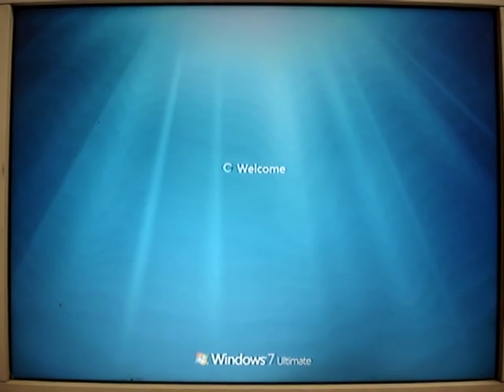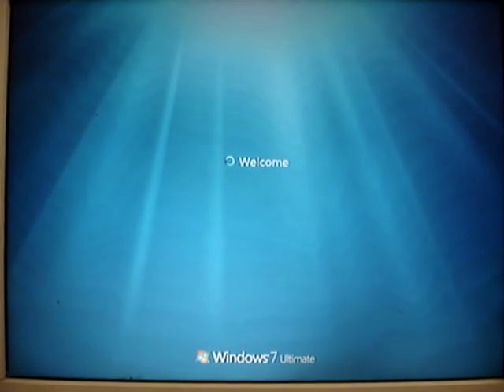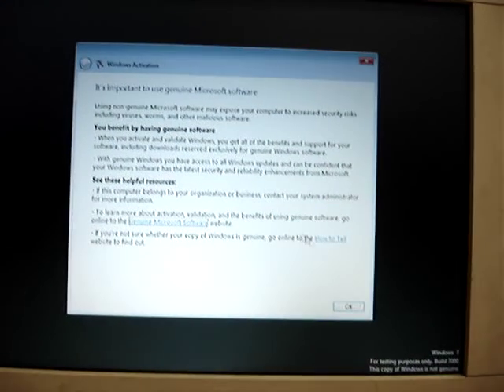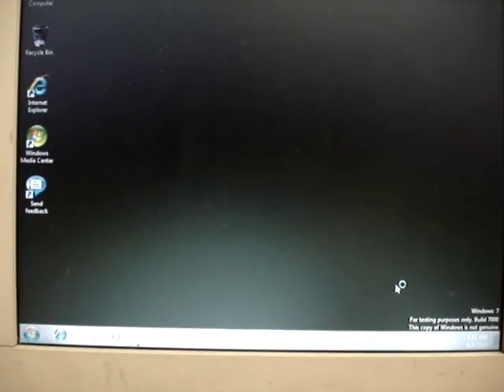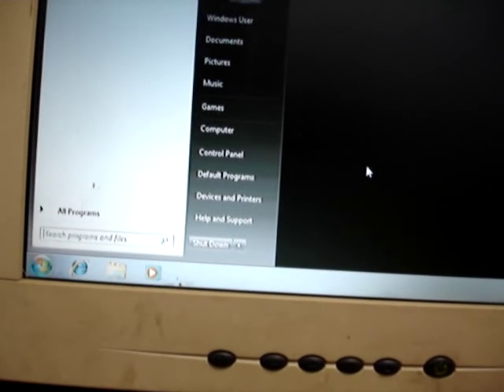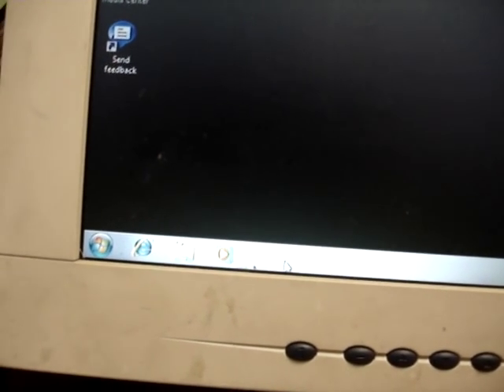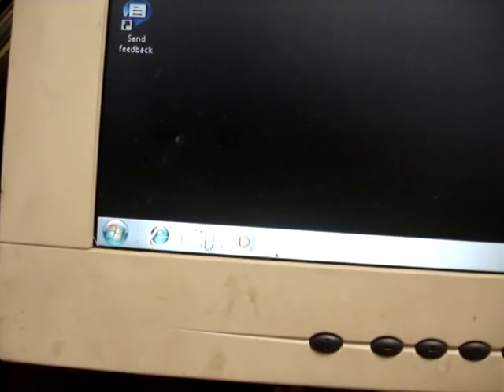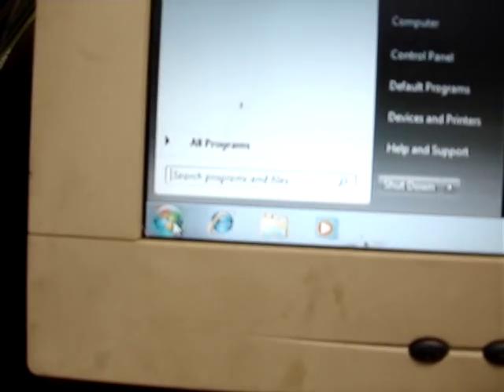Microsoft Windows 7 Beta Boot and Overview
The boot and overview of the Microsoft Windows 7 Beta. Little details.